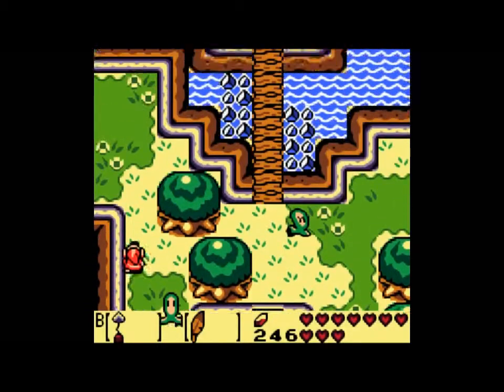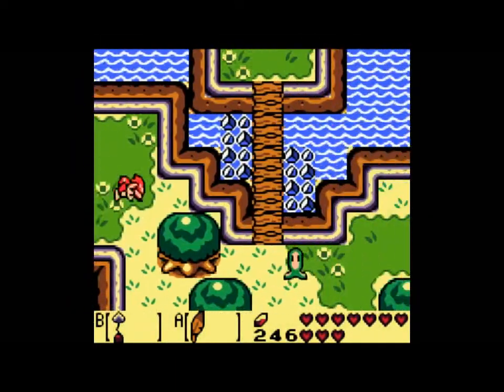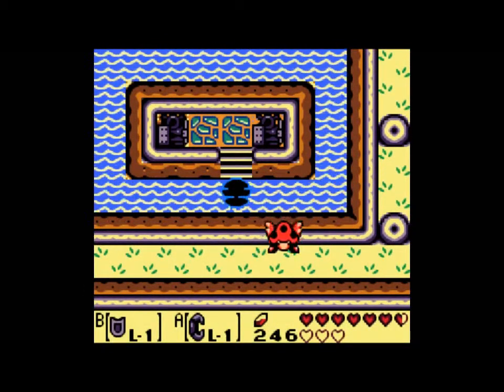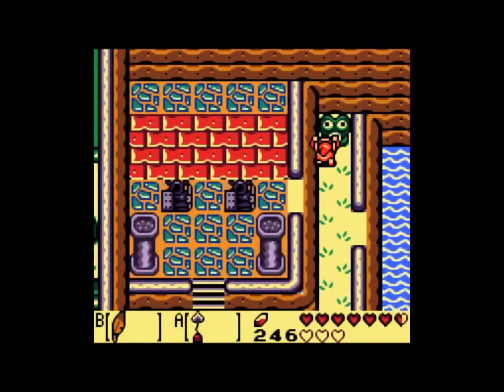Let's Speedrun: Link's Awakening 100% Episode 13 (Old Route)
Traveling to the entrance of the 6th Dungeon.

I have a written route map for 100% that is available to download on Mediafire.  If there is any clarification required, just message me, and I'll answer asap.  Here is the link: